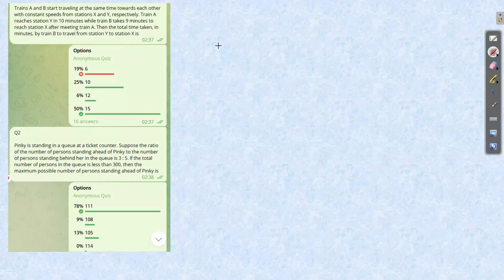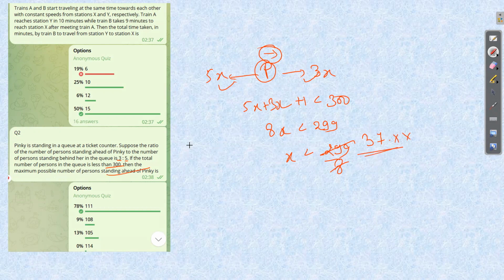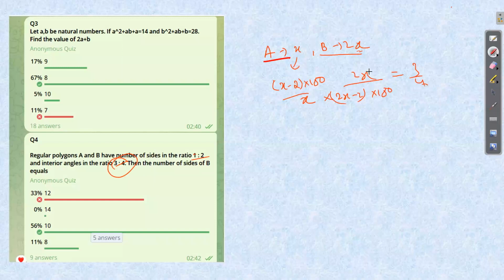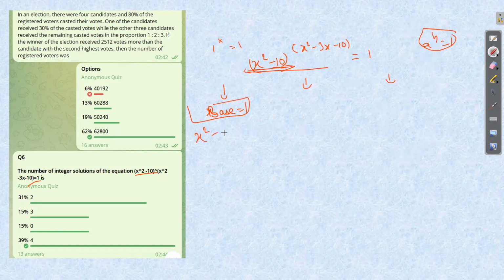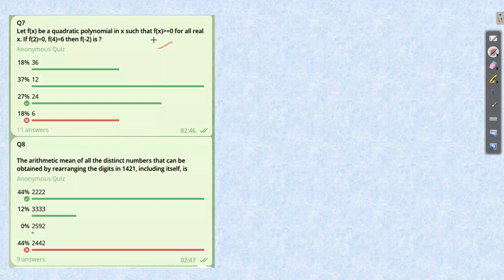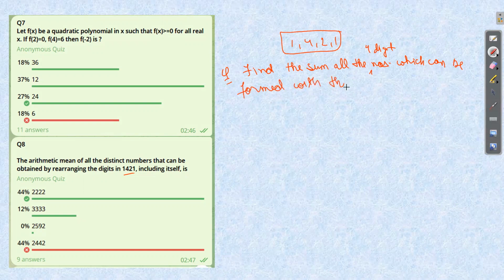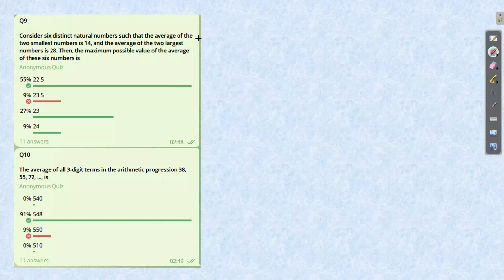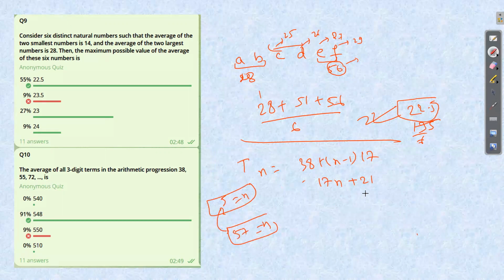PAST CAT || 16/07/23